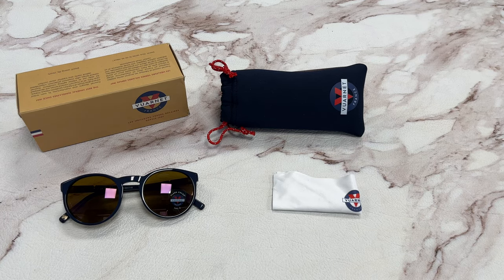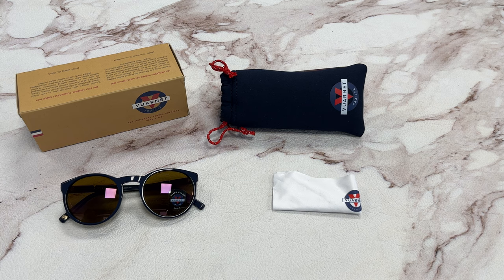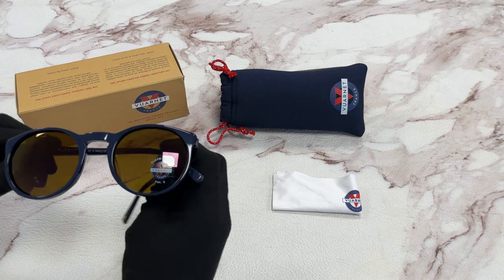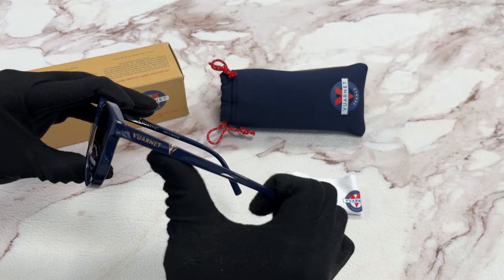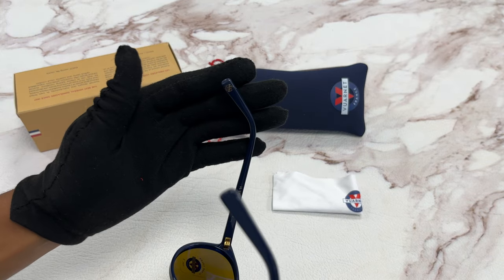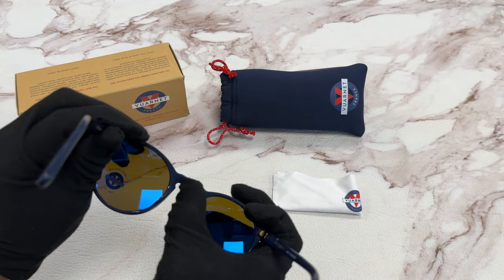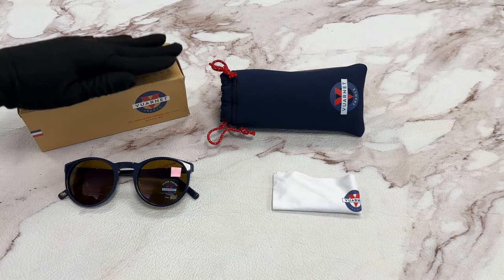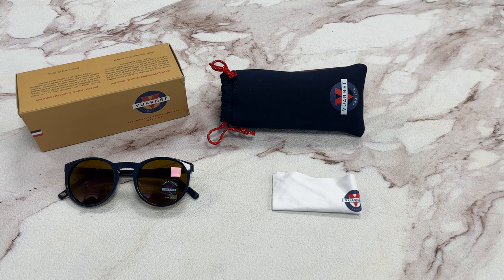Vuarnet Sunglasses Model-District VL2103 0002 Blue-Gold Pure Grey Lenses